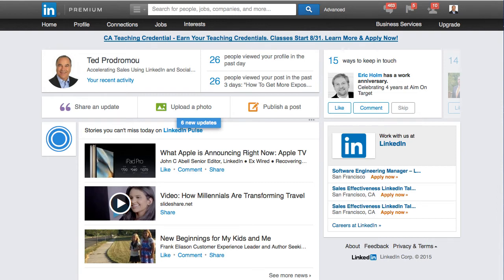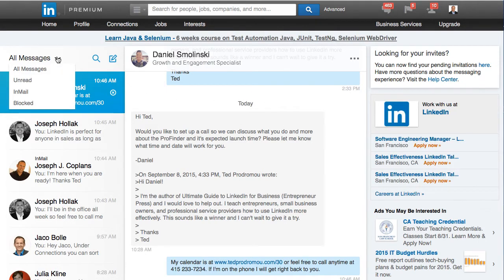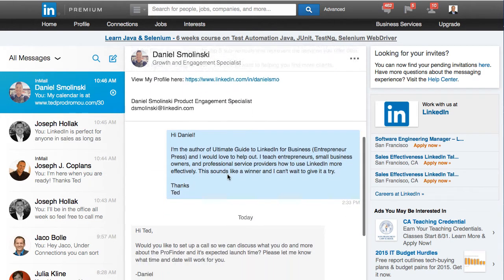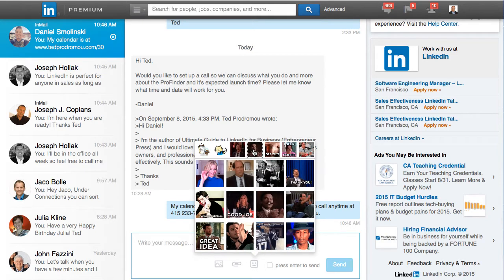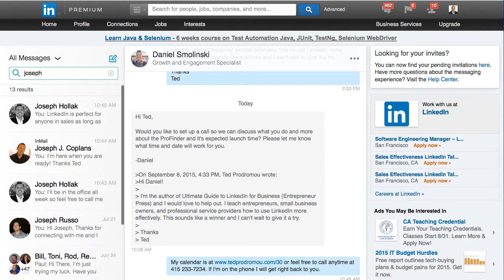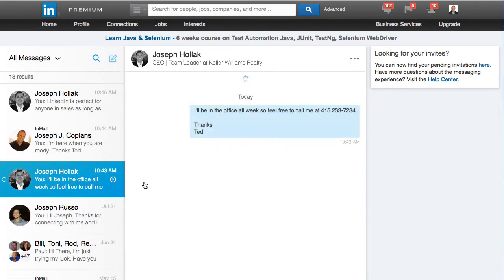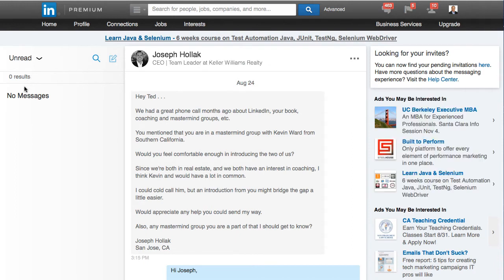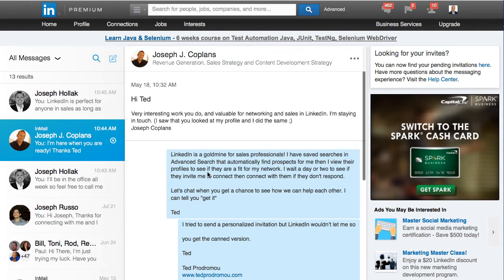LinkedIn Messaging Update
LinkedIn messaging has changed. Here's a short video showing the new LinkedIn messaging platform and how you can use it to engage your LinkedIn network.